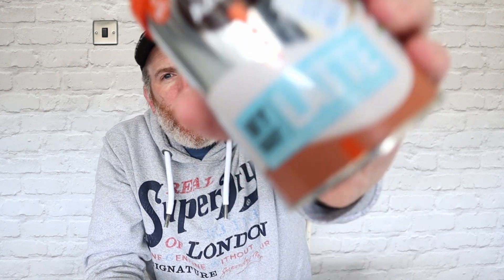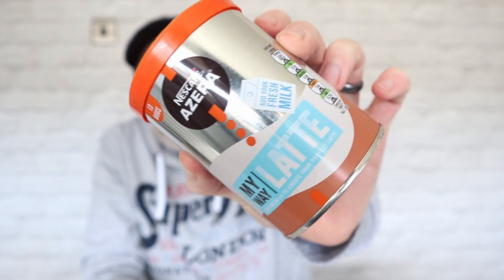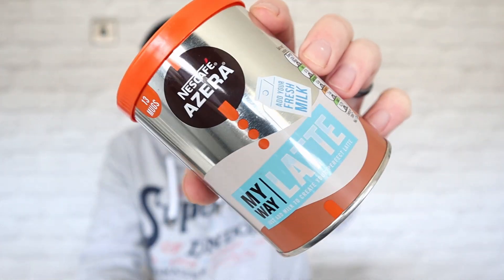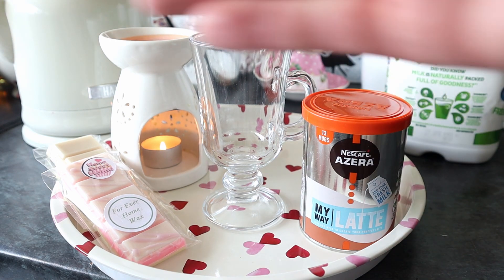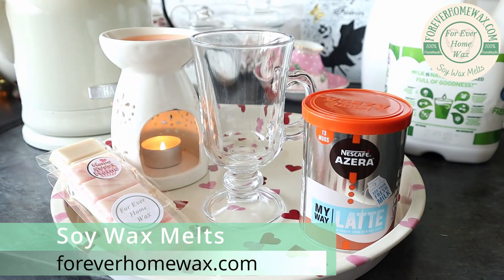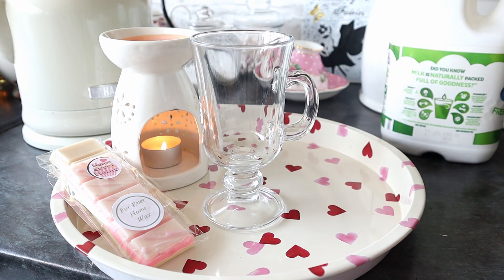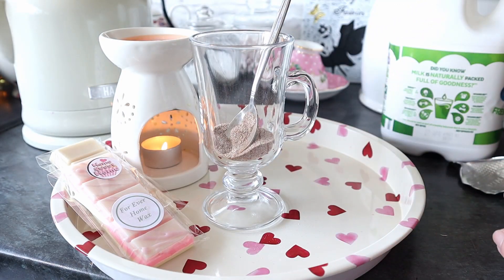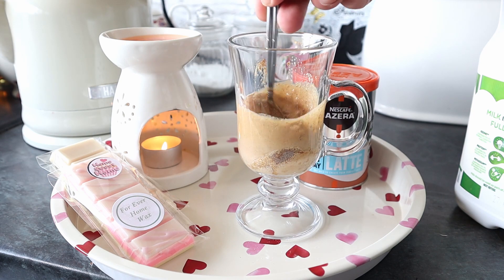Nescafe My Way Latte